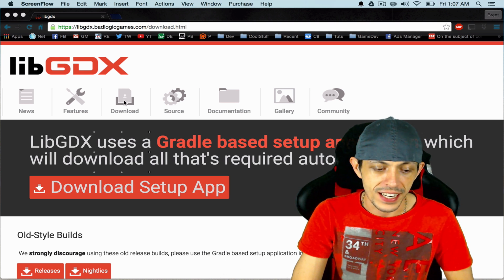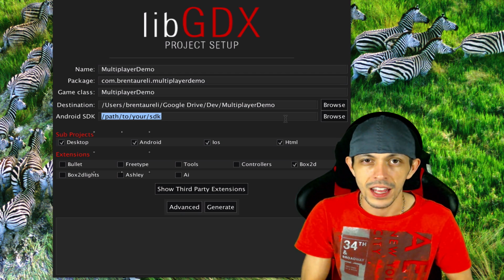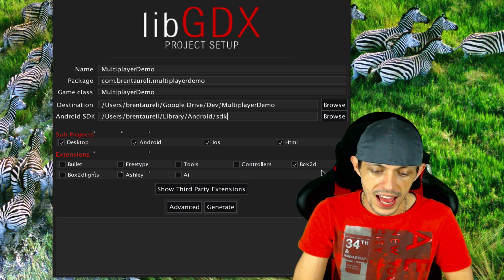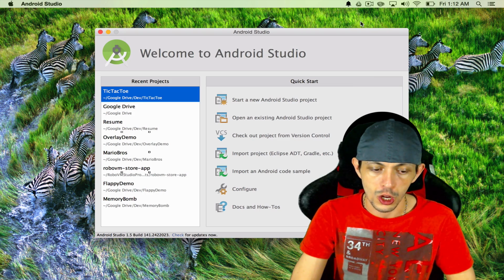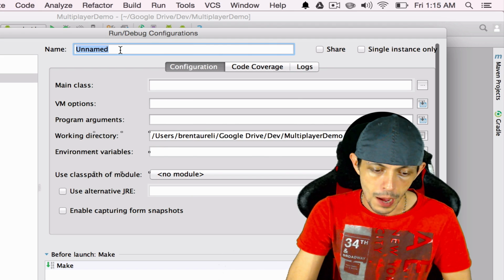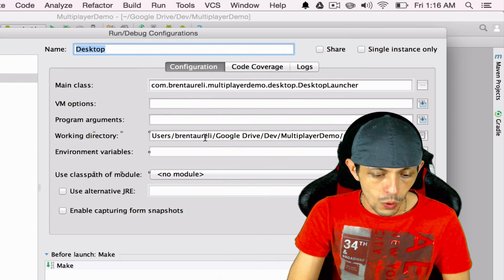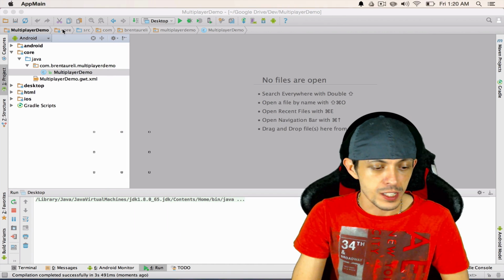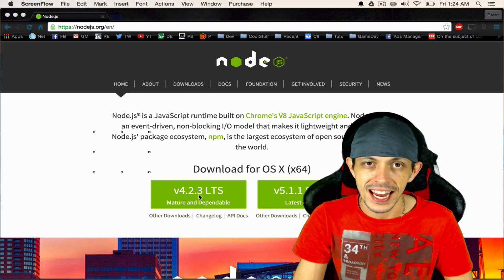Creating Multiplayer Games with LibGDX and NodeJS - Part 1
Creating Multiplayer Games with using LibGDX and NodeJS.

Learn how to turn you game into a client that can connect to a back end server and communicate with other clients via network sockets through the library Socket.IO. We will discuss the creation of both the back end server and the game client as well as connecting them together into a fully functional multiplayer game!